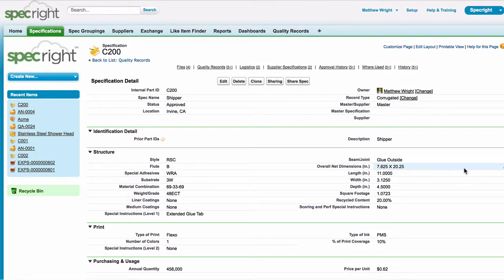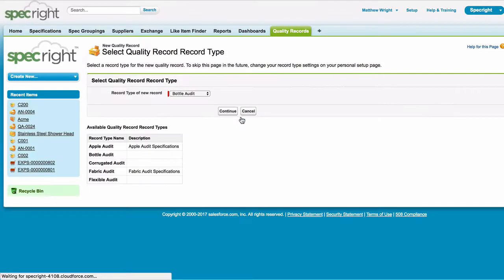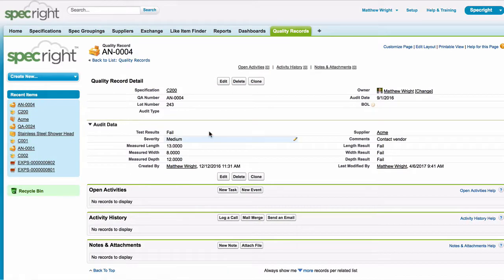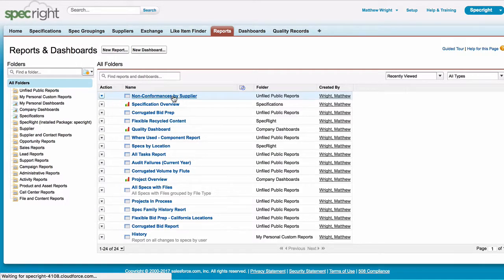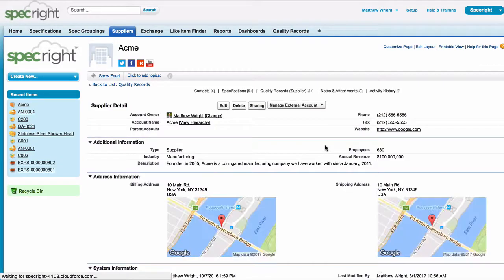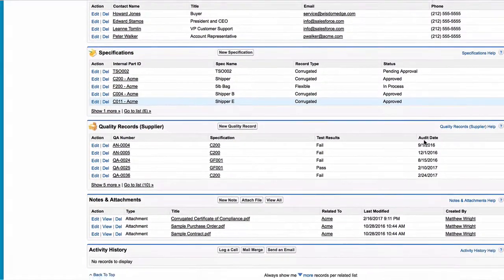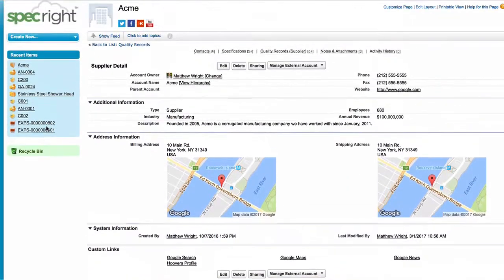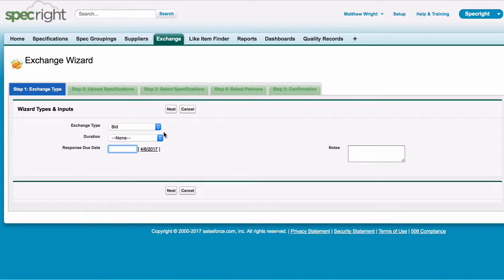Quality and Vendor Management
Learn about just a few of the ways Specright can help ensure the quality of your data.